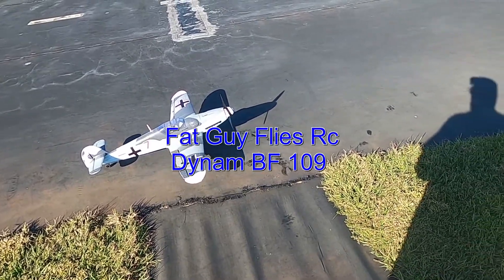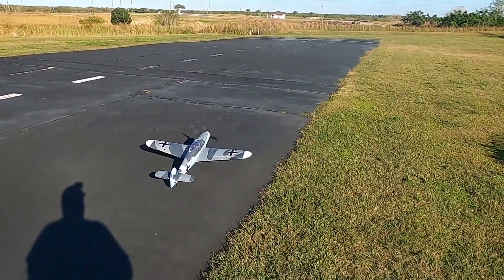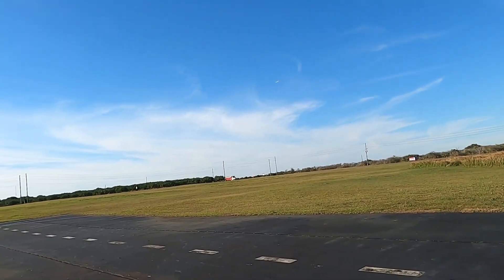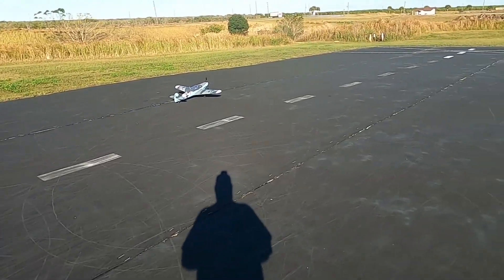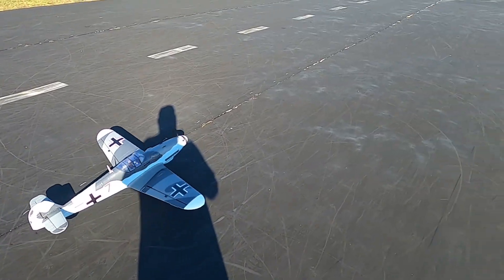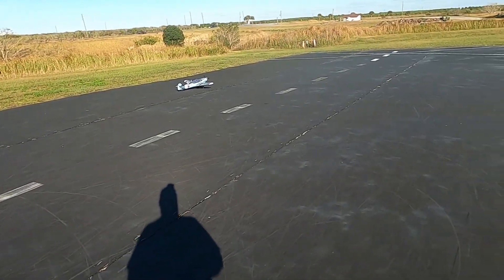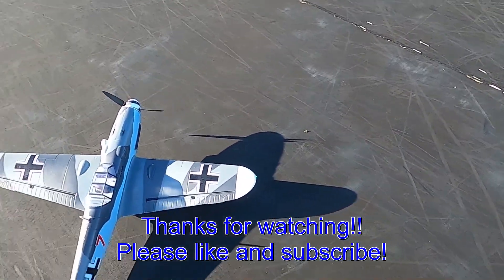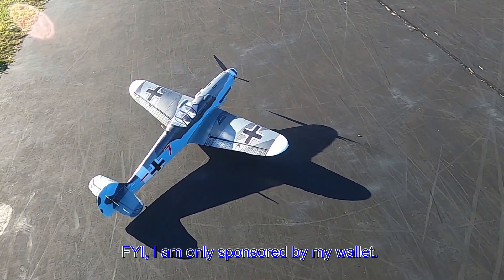Dynam BF 109 review by Fat Guy Flies Rc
A little post Christmas fun with the Dynam BF 109 from BitGo Hobby!